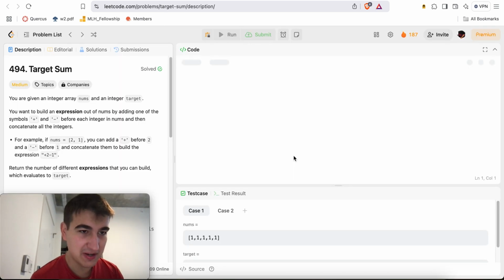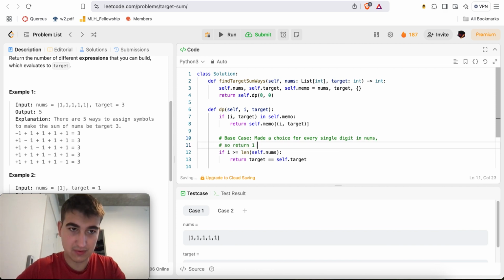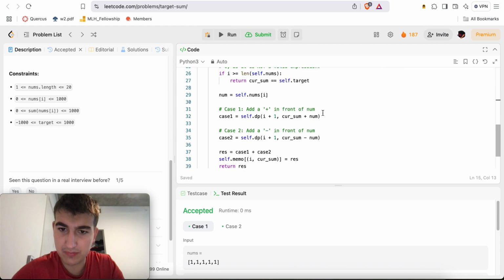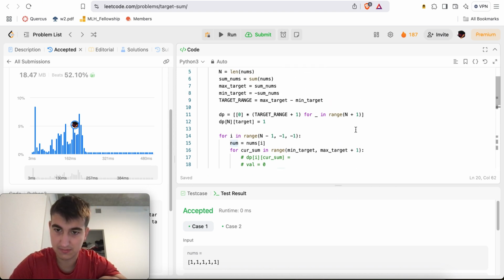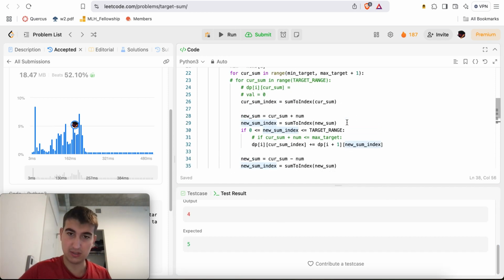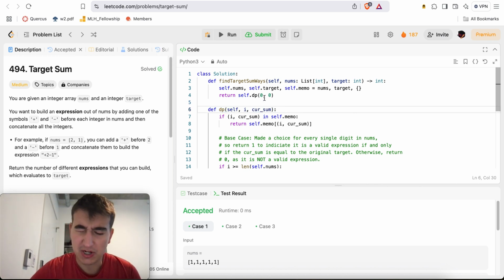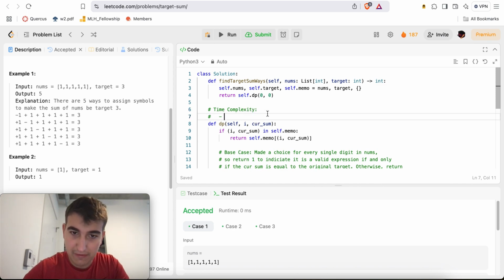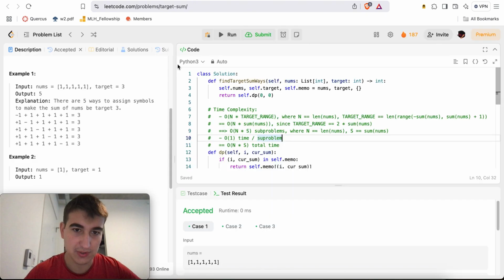NEETCODE Challenge #107 - Target Sum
Welcome to Day 107 of me solving each and every problem of the NeetCode 150! Today, we're solving Problem 494 - Target Sum.

📅 Join me 3x per week on Mondays, Wednesdays and Fridays for a new NeetCode problem!
📌 A full breakdown of the dates that I'll be solving each problem is now pinned in the comments section below!

TIMESTAMPS
00:00 Problem Solving
07:46 First Accepted Solution
24:37 Solution Explanation